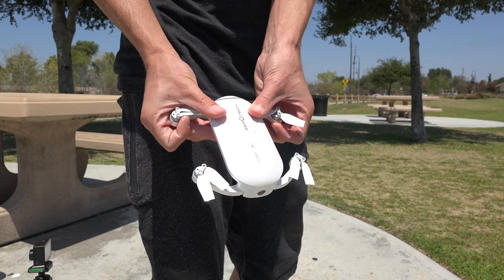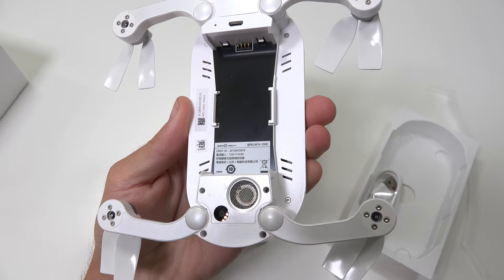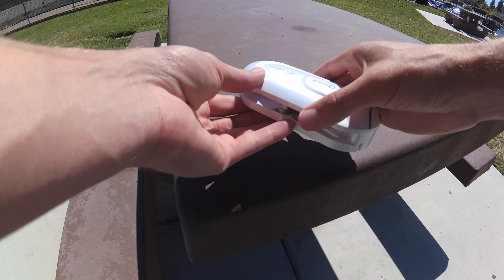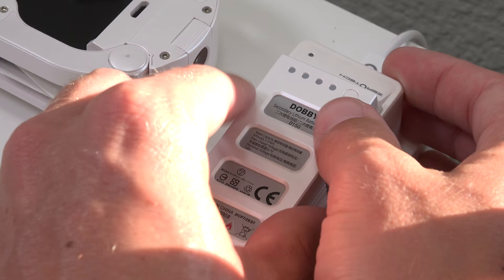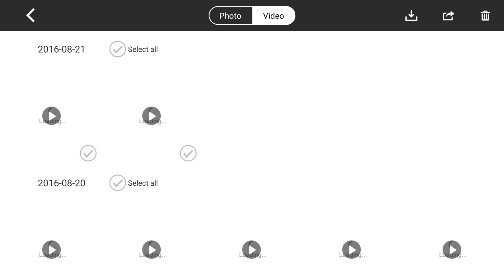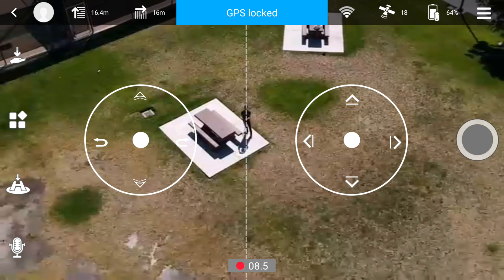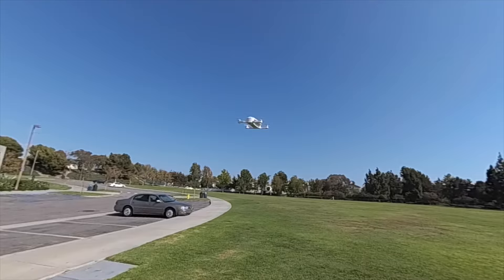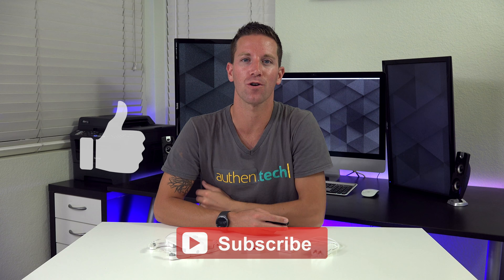A Mini Pocket Selfie Drone!?! Dobby REVIEW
➜ Dobby (Gearbest) or (Amazon)

This is the Dobby drone from Zerotech. (as seen on Casey Neistat) It's a mini, pocket, "selfie drone" or quadcopter that is ultra portable and can be carried anywhere to capture your adventures in 4K photos, or 1080p HD videos.

It's controlled via your smartphone (Android or iPhone), has foldable arms, and some pretty impressive features!

Main Specs:
-Max distance: ~350 ft
-Flight time: ~8 minutes
-Charge time: ~1 hour

Some of its cool features are:
-Ultra portable, easily fits in your pocket - just need your phone to fly
-You can take off from the ground, or "Palm take-off mode", similar to what that famous "LILY" drone was promoting, just toss up and it'll take off (how it works: props are in a slow spin, when the sonar sensors on the bottom of the Dobby sense your hand is taken away, it spins up props full speed)
-3 different way to to fly the drone: Motion, Swipe, or Rocker controls (I prefer #3, the onscreen joysticks)
-Camera is surprisingly pretty good for photos! Video isn't amazing (of course it's no DJI Phantom), there is no gimbal. However you can manually pivot the camera in 6 directions, and using the built-in EIS (electronic image stabilization) greatly improves the image quality and stability
-Remotely/wireless view your photos and video on Dobby from your phone, download the shots and instantly share on your social medias
-"Short Video" mode: aim the camera at your subject, hold down the record button, and it will record a 10 sec video pulling up and away, and auto return to you
-Voice controls (never tried, I find no use for this), 360 flips (these work great, fun to show off to friends)

Main Wish List Items:
-Camera FOV (field of view) is too narrow, only 75 degrees. I really wish this was much wider to help capture and fill the lens with more of your selfie surroundings
-A small, portable bluetooth controller/gamepad would be a great additional to this drone, would help for more accurate and precise flying controls, if/when the situation called for it.